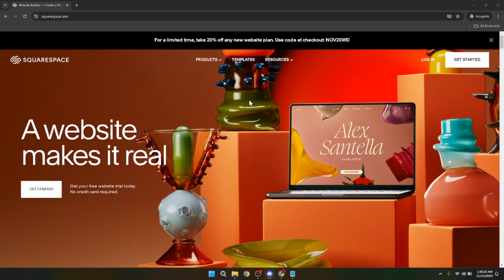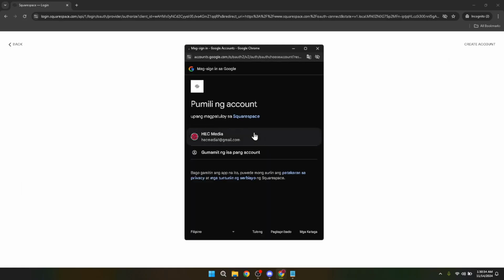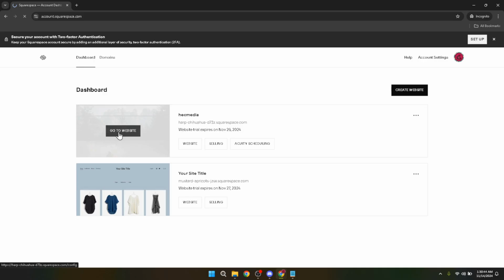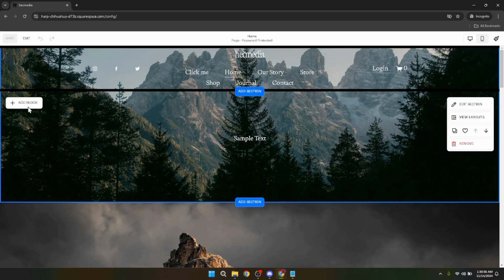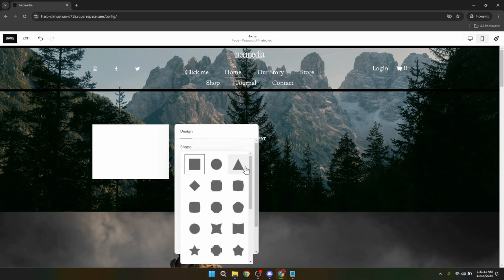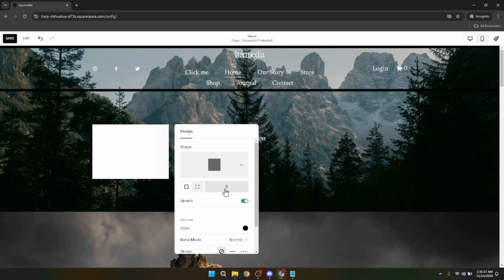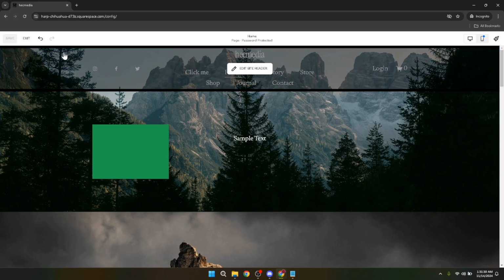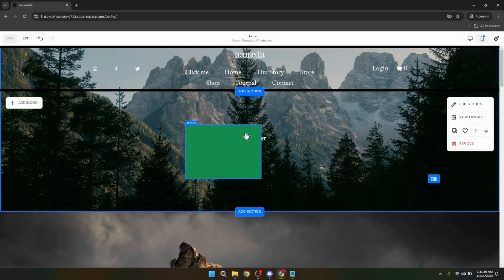How to Add Box on Squarespace (Full 2024 Guide)